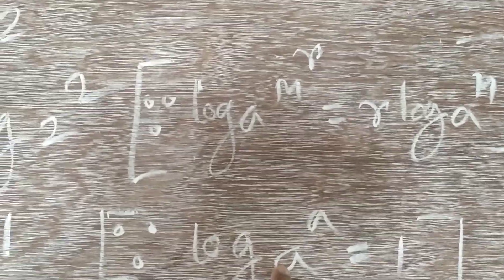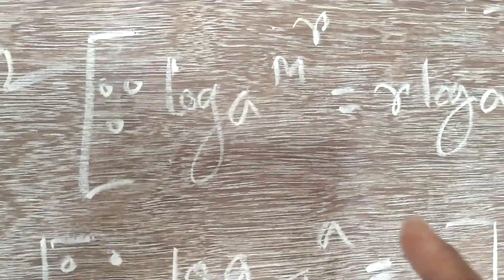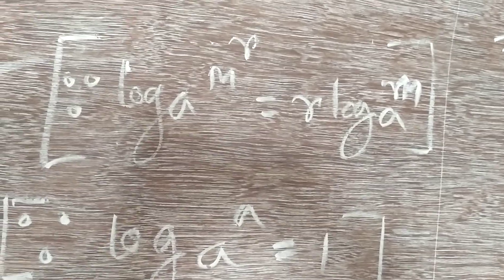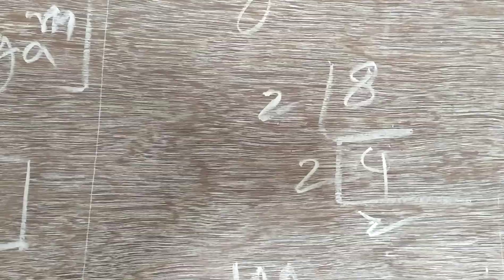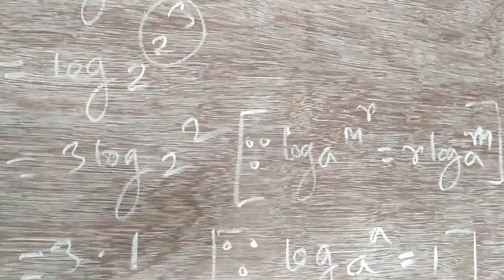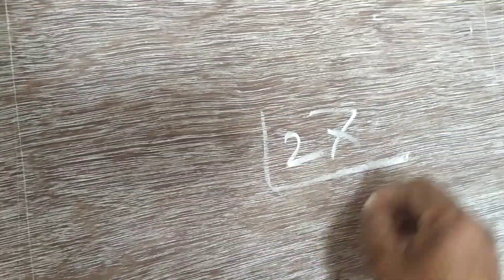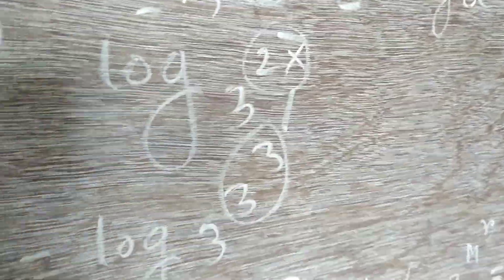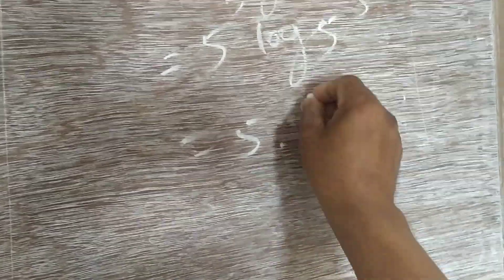S.S.C MATH CHAPTER 4.2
S.S.C MATH CHAPTER 4.2 FOR CLASS NINE AMD TEN